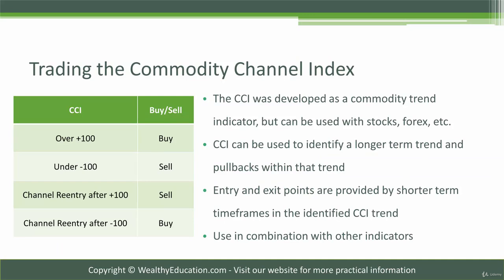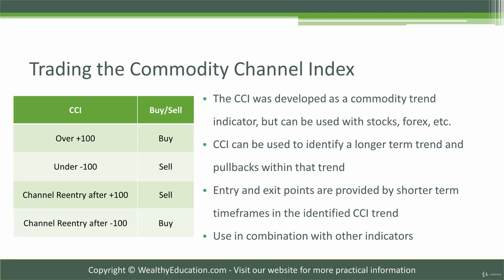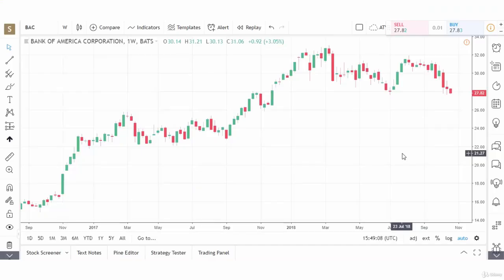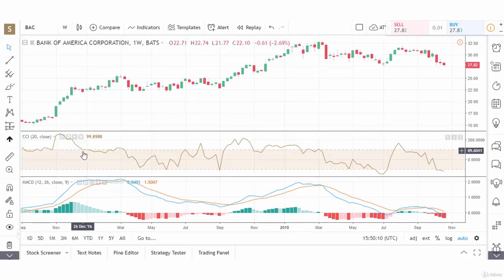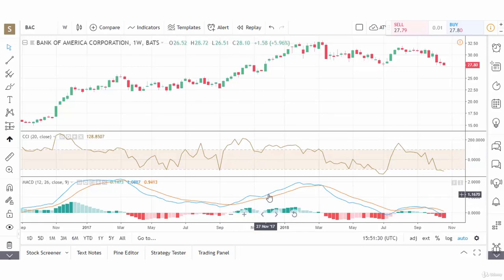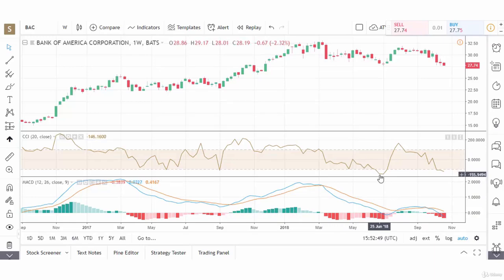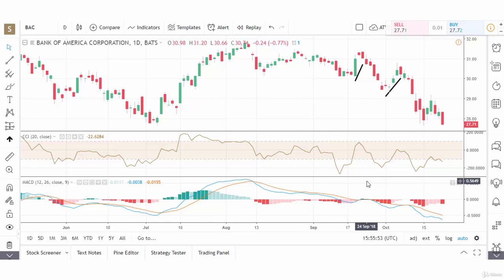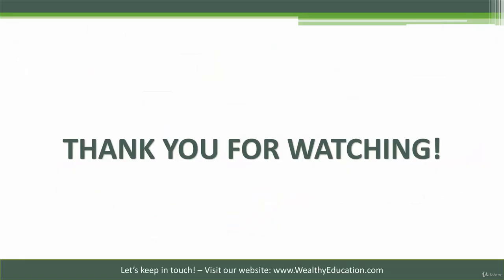21 How to Trade Commodity Channel Index CCI Examples